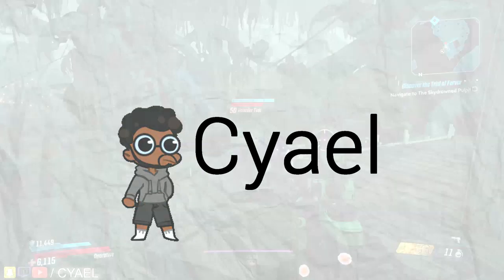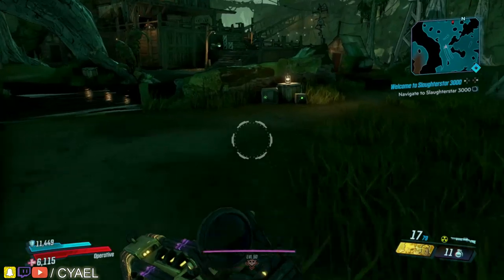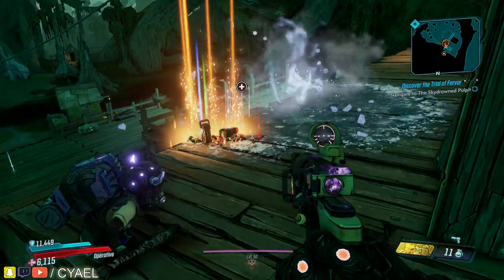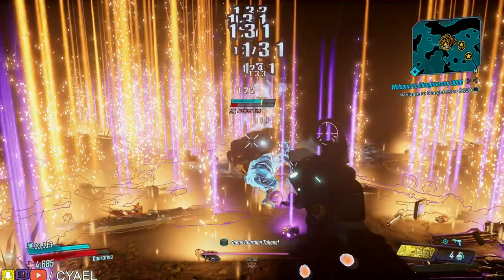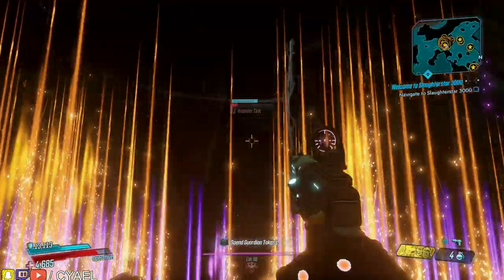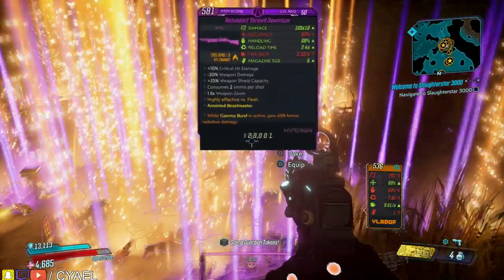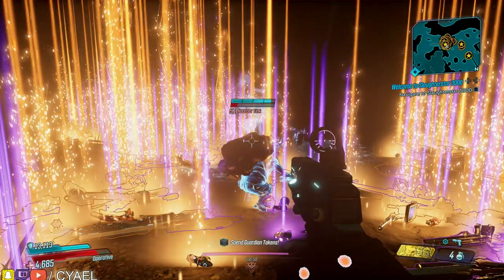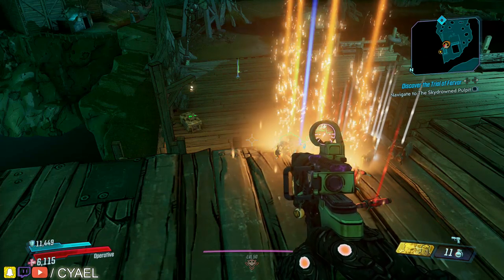FASTEST Legendary FARM - Borderlands 3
here's how. you're welcome.